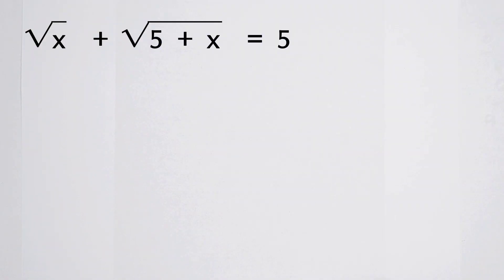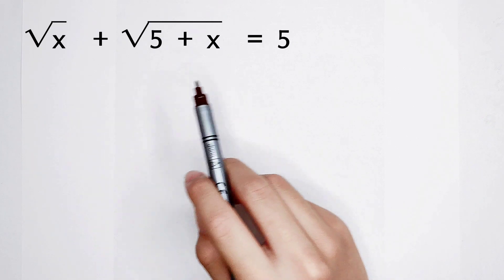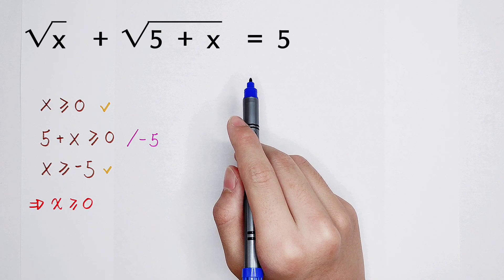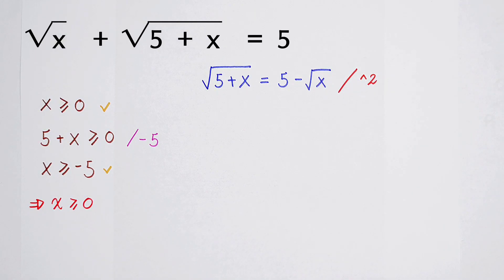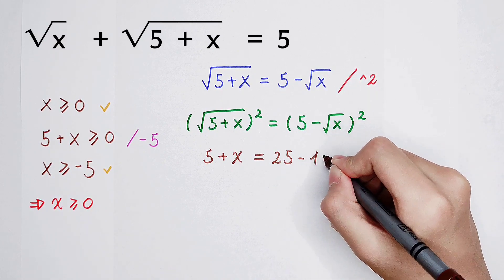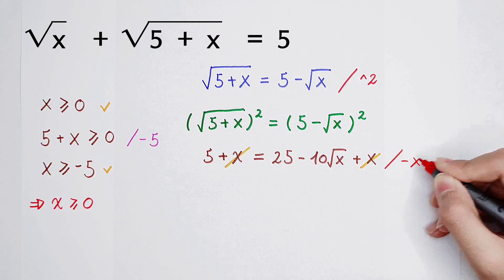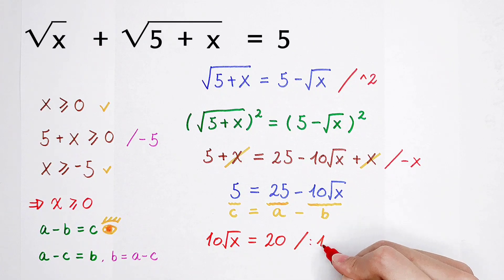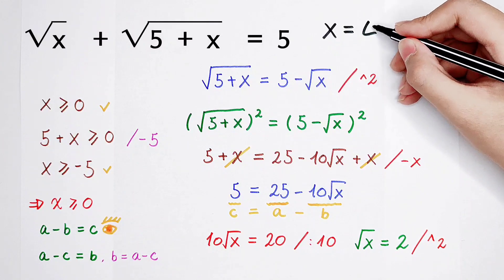A wonderful equation! How to solve it quickly?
A wonderful maths problem, a common method to solve it. Watch the video and find out the answer!